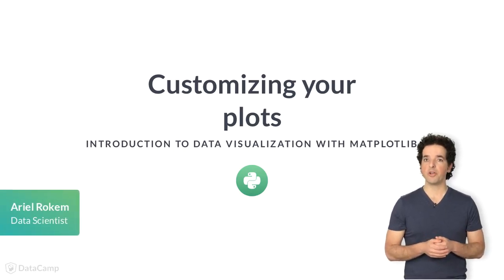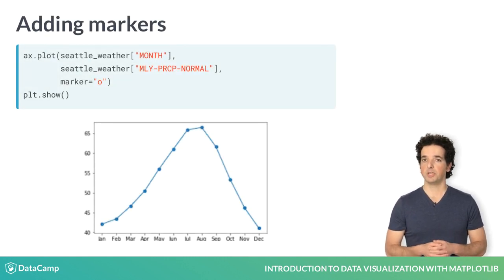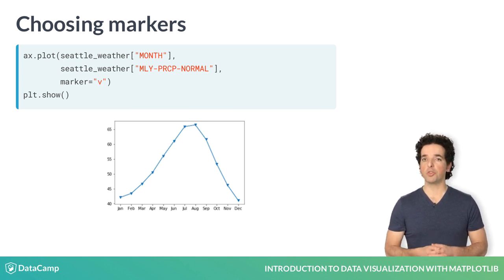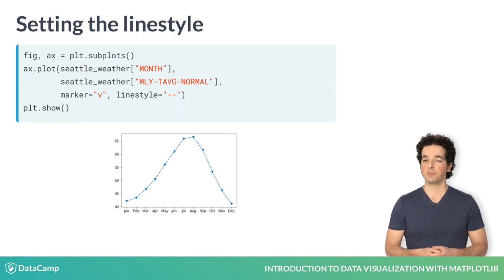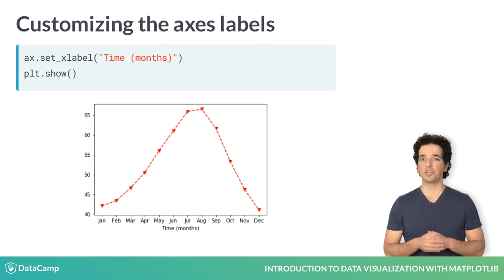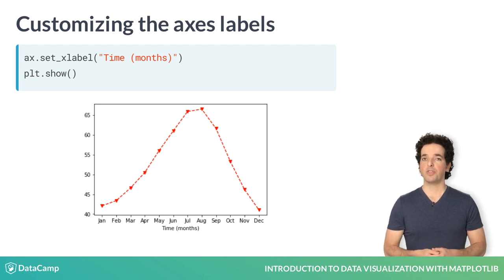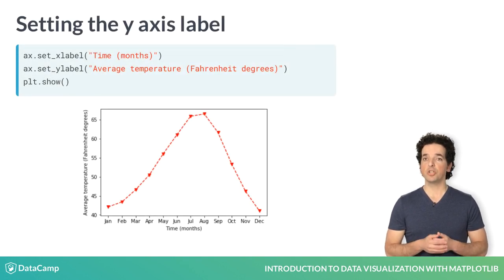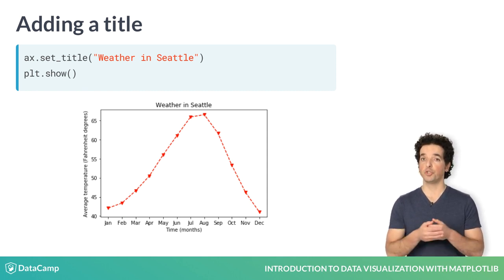Python Tutorial: Customizing your plots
Want to learn more? at your own pace. More than a video, you'll learn hands-on coding & quickly apply skills to your daily work.

Now that you know how to add data to a plot, let's start customizing your plots.

 First let's customize the appearance of the data in the plot.

Here is the code that you previously used to plot the data about the weather in Seattle.

One of the things that you might want to improve about this plot is that the data appears to be continuous, but it was actually only measured in monthly intervals. A way to indicate this would be to add markers to the plot that show us where the data exists and which parts are just lines that connect between the data points.

 The plot method takes an optional keyword argument, marker, which lets you indicate that you are interested in adding markers to the plot and also what kind of markers you'd like. For example, passing the lower-case letter "o" indicates that you would like to use circles as markers.

 If you were to pass a lower case letter "v" instead, you would get markers shaped like triangles pointing downwards.

To see all the possible marker styles, you can visit this page in the Matplotlib online documentation.

In these versions of the plot, the measured data appears as markers of some shape, and it becomes more apparent that the lines are just connectors between them.

 But you can go even further to emphasize this by changing the appearance of these connecting lines.

This is done by adding the linestyle keyword argument.  Here two dashes are used to indicate that the line should be dashed. Like marker shapes, there are a few linestyles you can choose from, listed in this documentation page.

 You can even go so far as to eliminate the lines altogether, by passing the string "None" as input to this keyword argument.

 Finally, you can choose the color that you would like to use for the data.

For example, here we've chosen to show this data in red, indicated by the letter "r".

 Another important thing to customize are the axis labels. If you want your visualizations to communicate properly you need to always label the axes. This is really important but is something that is often neglected.

In addition to the plot method, the Axes object has several methods that start with the word set. These are methods that you can use to change certain properties of the object, before calling show to display it.

For example, there is a set-underscore-xlabel method that you can use to set the value of the label of the x-axis. Note that we capitalize axis labels as we would capitalize a sentence, where only the first word is always capitalized and subsequent words are capitalized only if they are proper nouns.

If you then call plt-dot-show you will see that the axis now has a label that indicates that the values on the x-axis denote time in months.

 Similarly, a set-underscore-ylabel method customizes the label that is associated with the y-axis. Here, we set the label to indicate that the height of the line in each month indicates the average temperature in that month.

 Finally, you can also add a title to your Axes using the set-underscore-title method. This adds another source of information about the data to provide context for your visualization.

 OK. Now that you have seen some examples of customizing the appearance of the data in your plots, and the axis labels, it's time to get a bit of practice with these concepts.